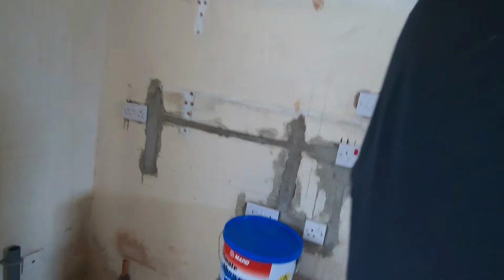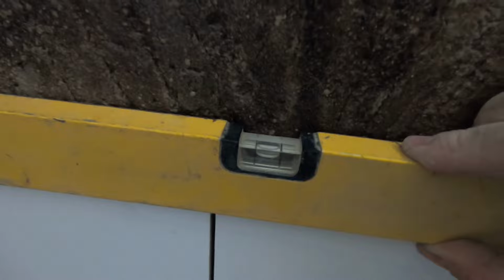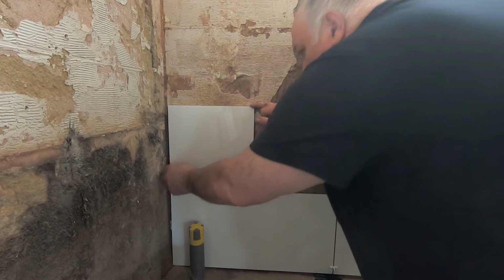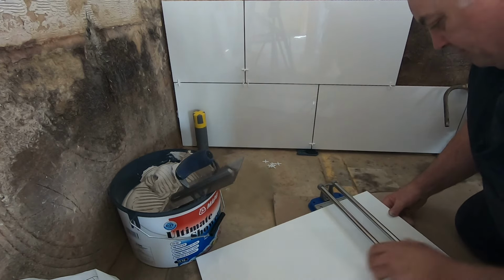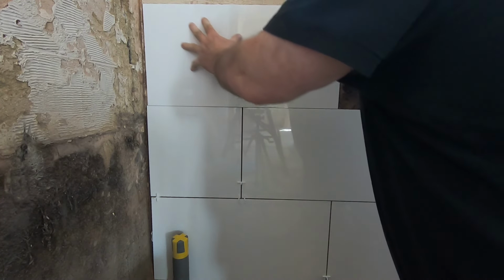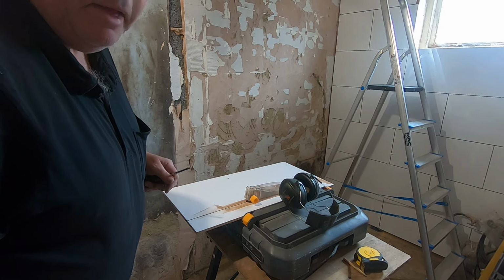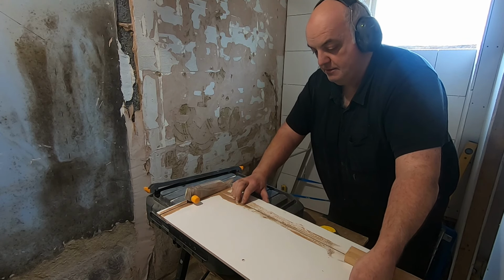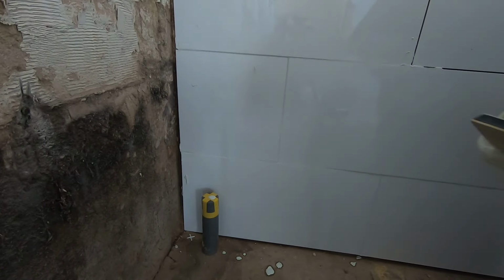Tiling the bathroom and the impossible cut at the ABANDONED apartment ep16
It's time to start tiling the bathroom.

Even with the best planning, there is sometimes an awkward cut to make, and this is by far the most difficult one I've ever done!